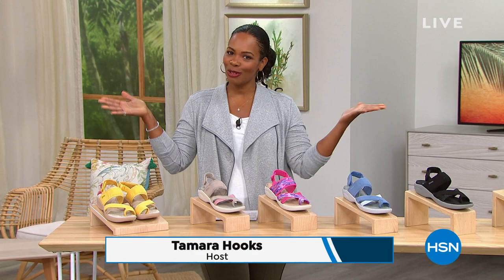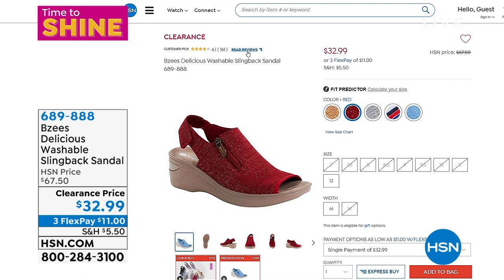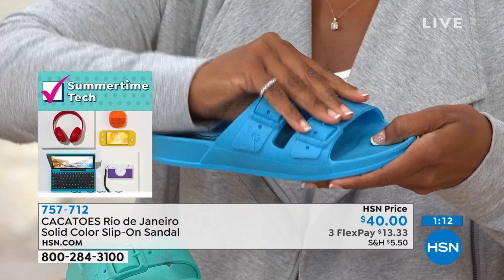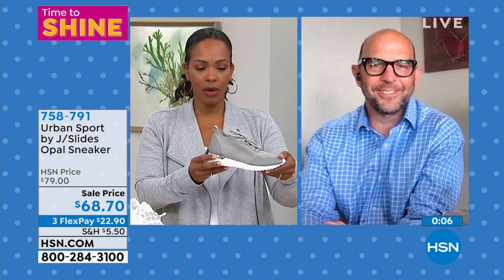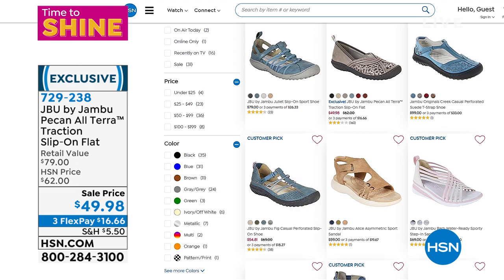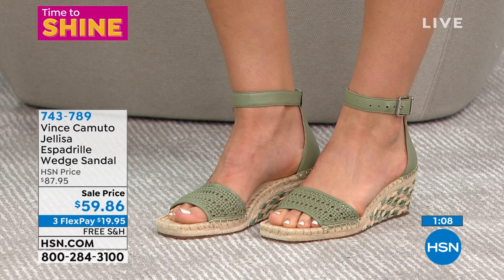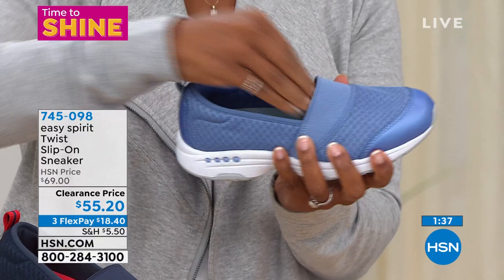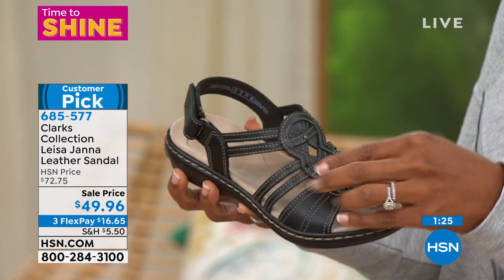HSN | Healthy You with Brett Chukerman 06.22.2021 - 05 PM